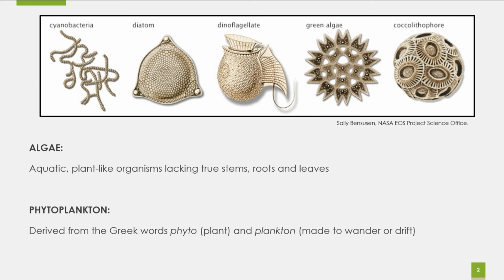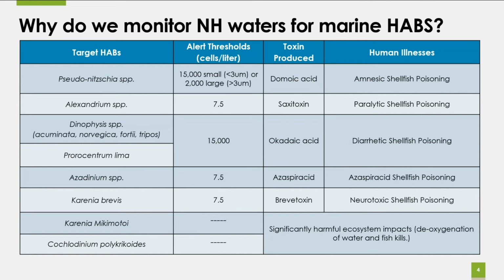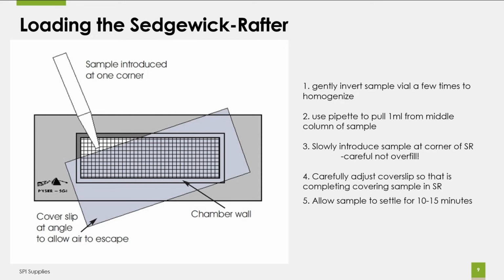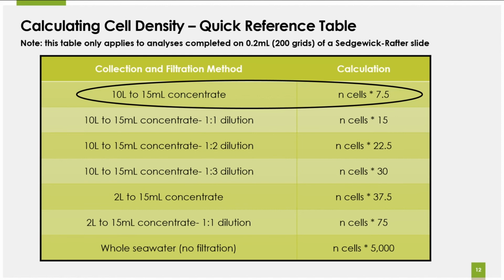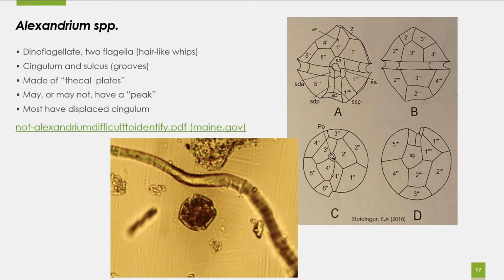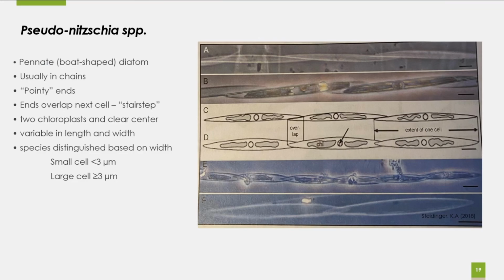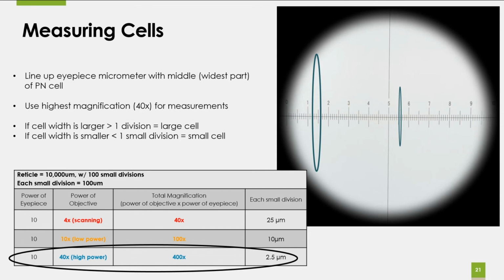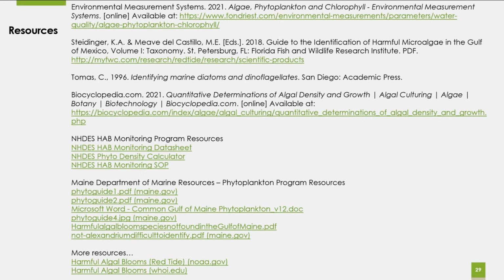NHDES Shellfish Program Marine Harmful Algae Bloom Training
Cross-training event held at the Pease field office on November 29, 2021 with NHDES Watershed employees interested in learning about the Shellfish Program’s monitoring of marine harmful algae and identification of species.